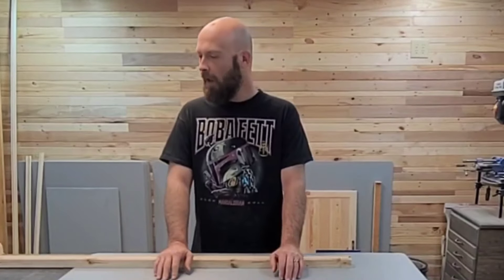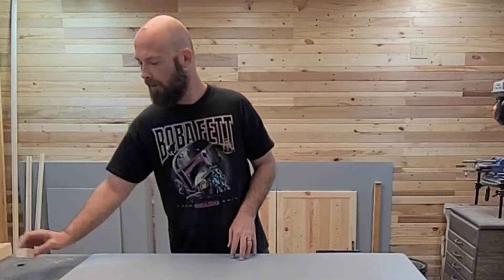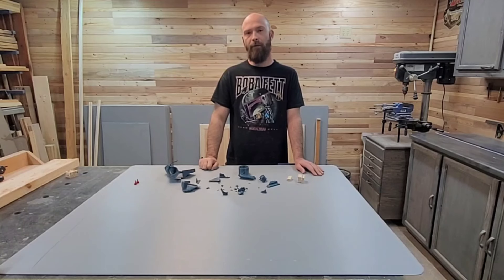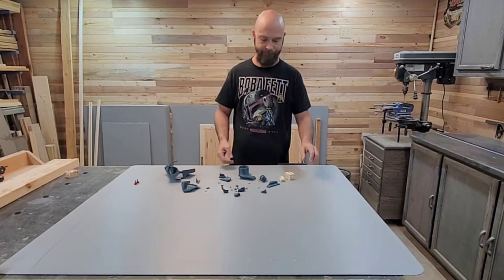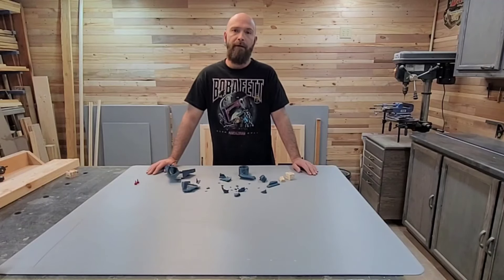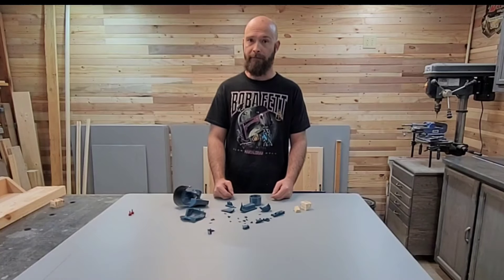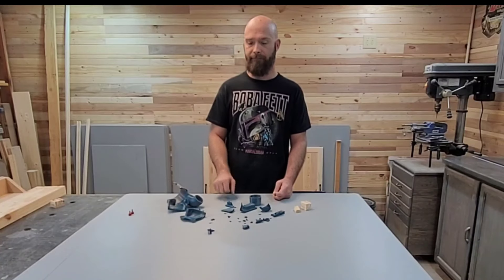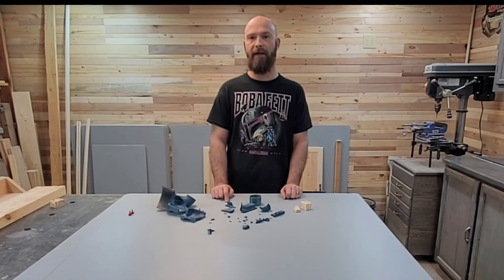shop nation dust collection blew up. What a waste, money, and time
Well, here we are again,on the same subject of shop nation dust collection. This isn't the way or the video I wanted to start the year off with.
    It did happen, and I did get it on video, so I figured what the hell. Let's see if I piss anyone off. It's not a goal, but I'm getting tired of all the sponsorship ads. The buy my product plugs, the lavish projects no one can afford to build or wants to.
I don't want to bash the big woodworking YouTube community. Just like you, they do inspire me. I do learn new things and am able to use those skills to build less expensive, more common projects. projects for the beginner, the blue collar,  you the average who wants to feel above average. That is what makes me so upset when products like this fale.
     I know YouTube is their job, and that's how they make a living, but when up time and the dollar counts more than the quality, it becomes an issue. Like me, there are people spending 3 to 5% of there pay check to purchase this product, and it's failing. every time one fails, it is someone's downtime. Quite frankly, someone's " broken soul."
     For a husband or wife with 3 kids working an average job, $50 is a lot of money. So when they see the product from their favorite YouTube channel blow into 30 pieces, how do you think that feels.
     I will continue making videos like this for them. I know how it feels to buy  one clamp a paycheck to get a collection. I know how it feels to save for a router or a saw. that's why I will only show tools I would recommend and report their progress and problems. thanks for watching 👀